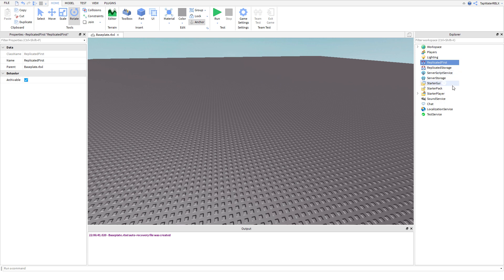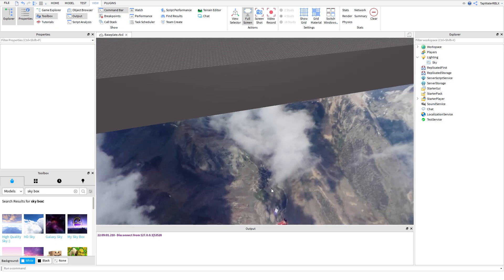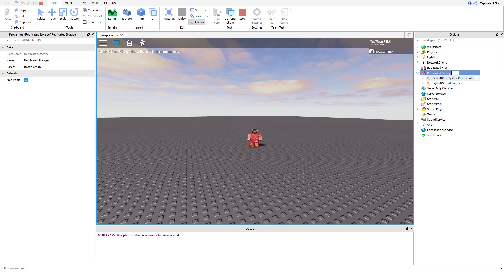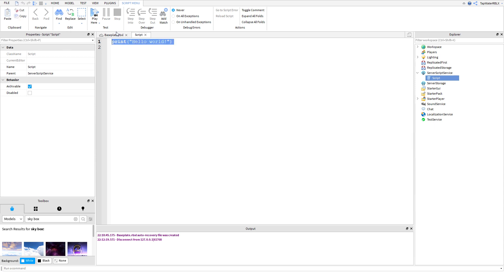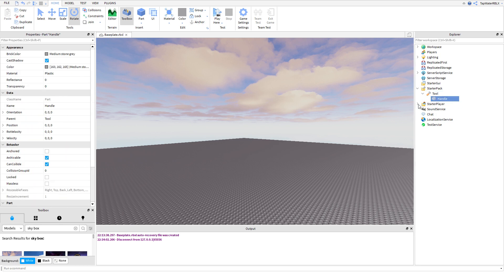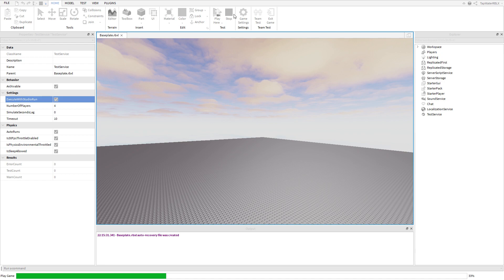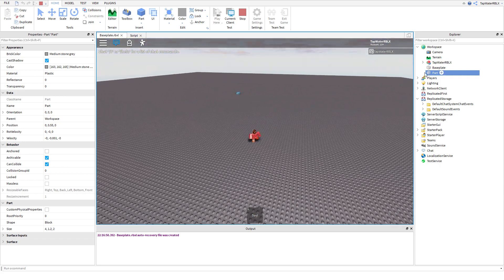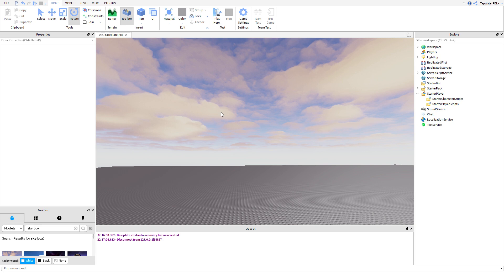Advanced Roblox Scripting Tutorial #11.5 - Services (Beginner to Pro 2019)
Hey guys! welcome back to a brand new roblox scripting tutorial. This is going to be a bit of a short one but what I'm going to be teaching you about is basically what services are and what each of the visible ones do. People often ask me, What does ServerScriptService do? What is ReplicatedStorage? What is ServerStorage? that's exactly what I'll be explaining today. This is a bit of a simple tutorial and we won't be scripting much but it's definitely something you need to know. Anyways enjoy!